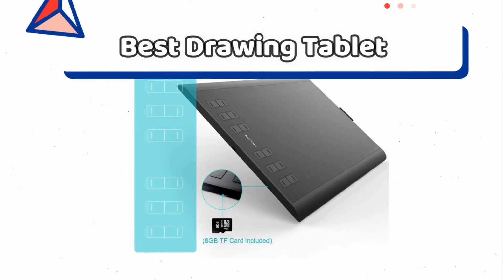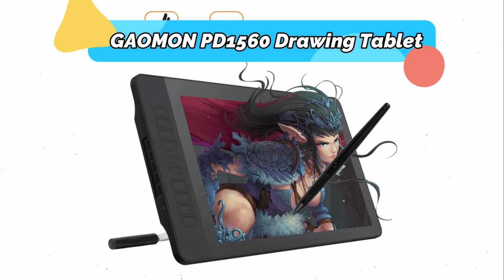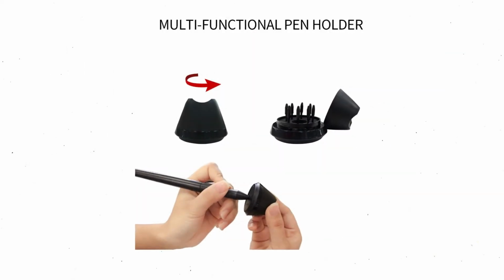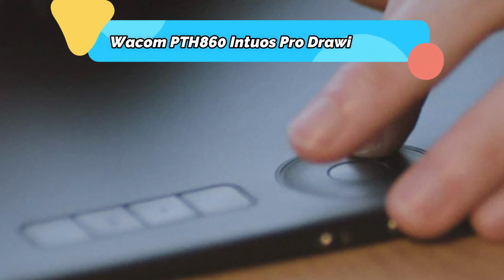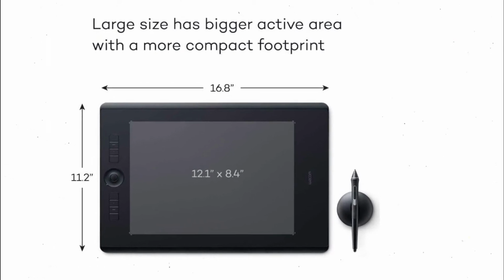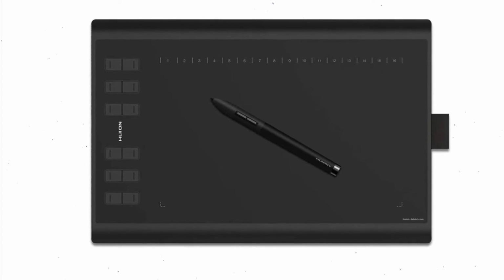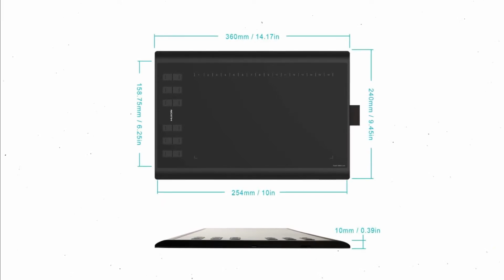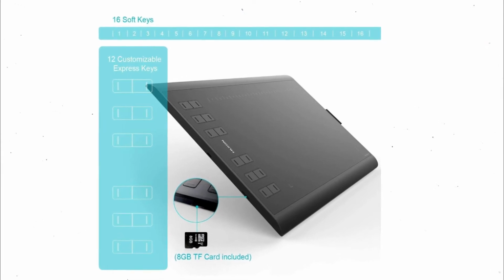Best Drawing Tablet 2022 - CHEAP DRAWING TABLETS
List Of The Best Drawing Tablet 2022

✔✔1.GAOMON PD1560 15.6 Inches 8192 Levels Pen Display with Arm Stand 1920 x 1080 HD IPS Screen Drawing Tablet with 10 Shortcut Keys

✔✔2.Wacom Intuos Pro digital graphic drawing tablet for Mac or PC, Large, (PTH860) NEW MODEL

✔✔3.HUION New 1060 Plus Graphic Drawing Tablet with 8192 Pen Pressure 12 Express Keys and Built-in 8GB MicroSD Card

✔✔4.Huion H610 Pro Graphic Drawing Tablet 8192 Pen Pressure Sensitivity with Carrying Bag and Glove

✔✔5.Huion H420 USB Graphics Drawing Tablet Board Kit

✔✔6.Monoprice 10 x 6.25-inch Graphic Drawing Tablet (4000 LPI, 200 RPS, 2048 Levels)

✔✔7.XP-PEN Artist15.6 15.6 Inch IPS Drawing Monitor Pen Display Graphics Digital Monitor with Battery-Free Passive Stylus (8192 Levels Pressure)

✔✔8.VEIKK A30 Graphics Drawing Tablet with 8192 Levels Battery-Free Pen - 10" x 6" Active Area 4 Touch Keys and a Touch Pad

✔✔9.XP-Pen Star05 V2 Wireless 2.4G Graphics Drawing Tablet Digital Tablet Painting Board with Touch Hot Keys and Battery-Free Passive Stylus

✔✔10.Wacom Cintiq 22 Drawing Tablet with HD Screen, Graphic Monitor, 8192 Pressure-Levels (DTK2260K0A) 2019 Version

Some of the footage used in this video is not original content produced by OMG PRODUCT . Portions of stock footage of products was gathered from multiple sources including, manufactures, fellow creators and various other sources.